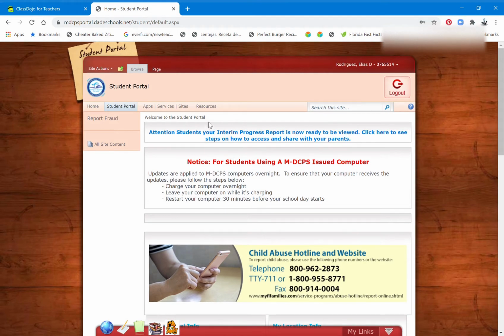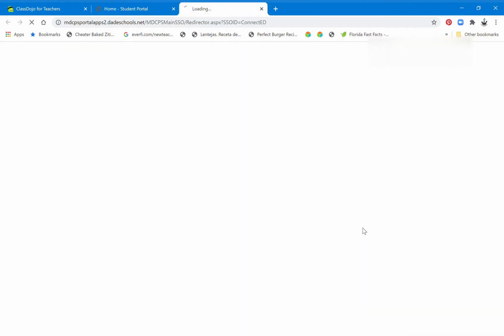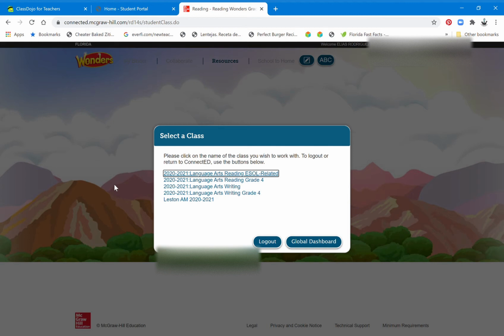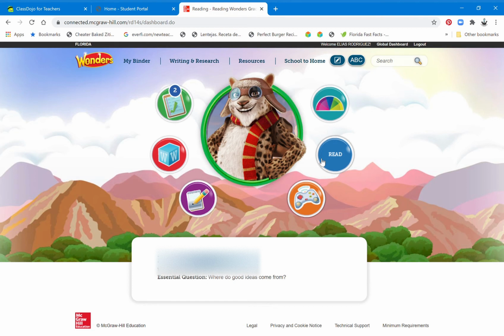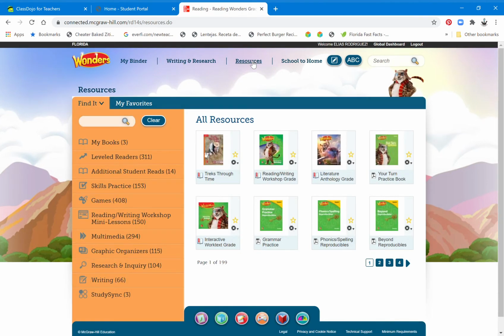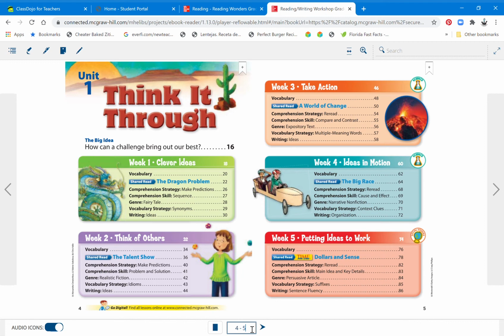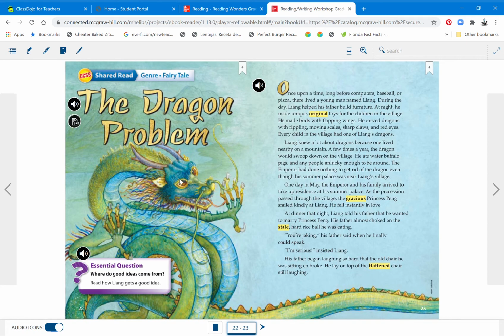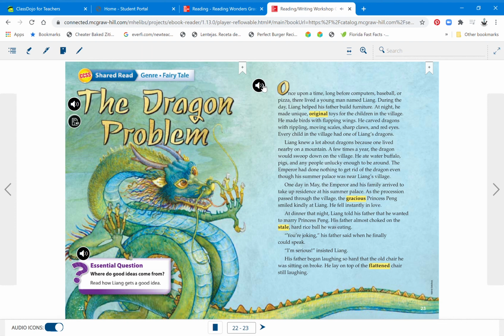Accessing your RWW Textbook via Student Portal and Wonders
Quick tutorial on opening Wonders